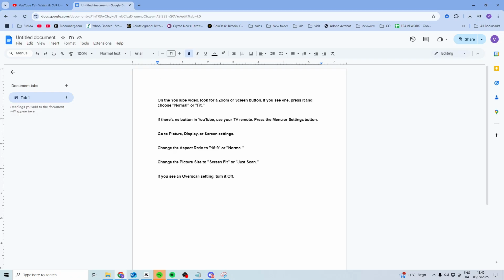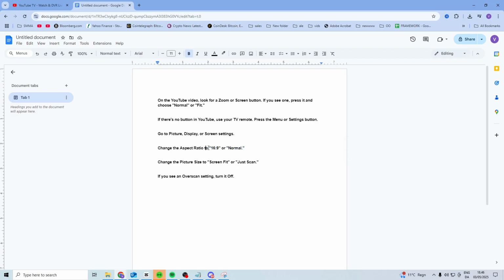How To Make YouTube Screen Normal Size On TV - Full Guide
In this video I'll show you how to quick easy and fast make youtube screen normal size on your smart TV. The method is very simple and clearly described in the video. Follow all of the steps & see how to make youtube screen fit on your TV